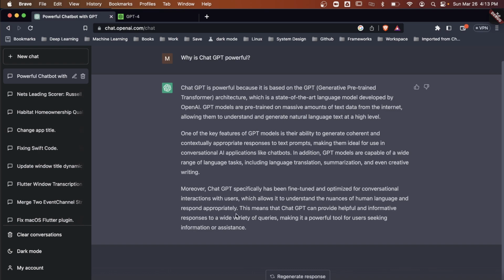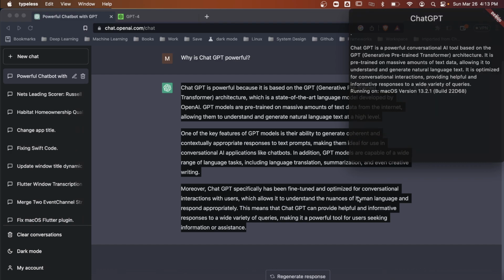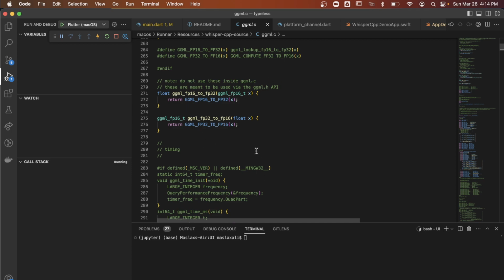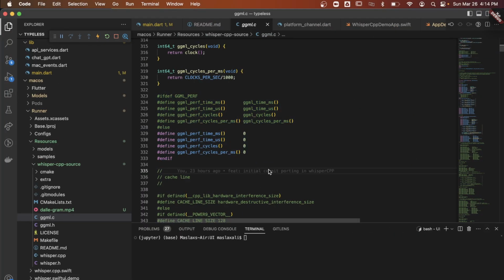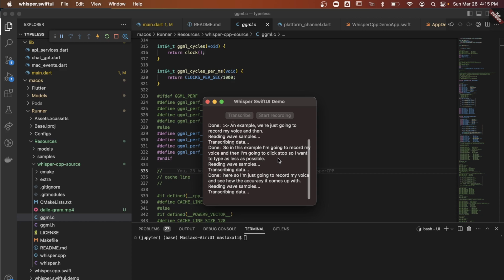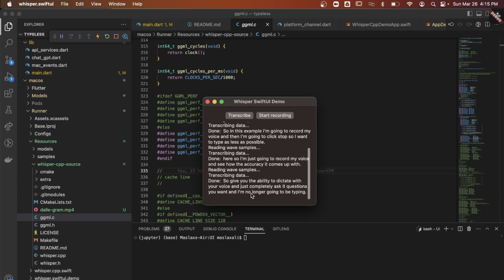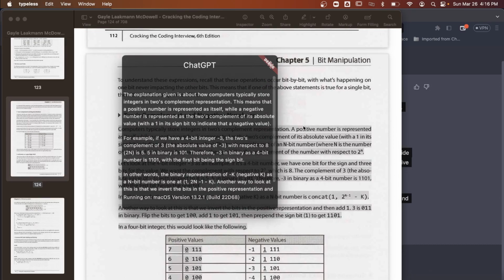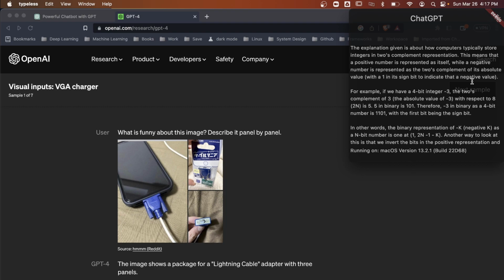Typeless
Flutter App that incorporates ChatGPT into your Operating System